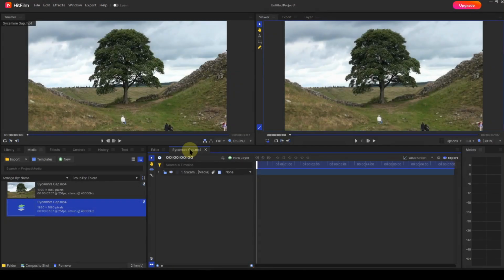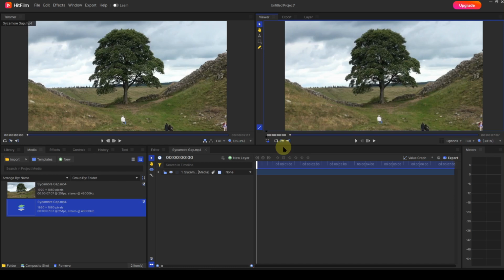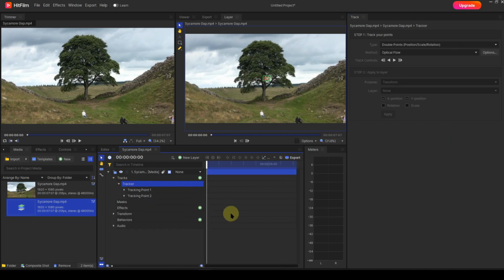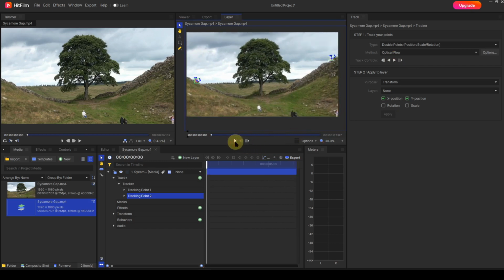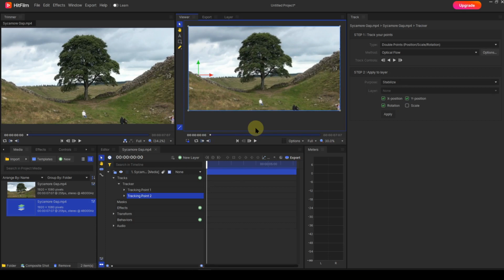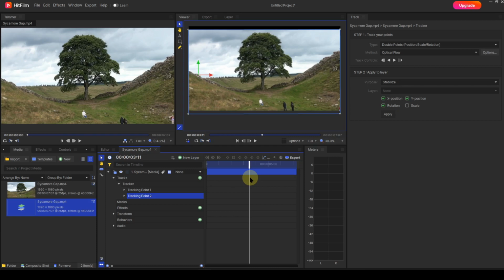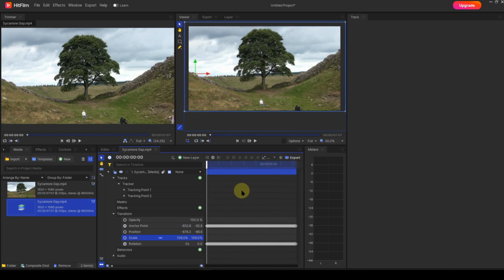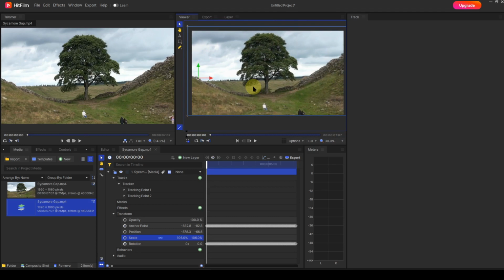Tutorial 87 Hitfilm Episode 12 - Video Stabilisation Using Motion Tracking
Back in episode 5, I used the motion lock effect to stabilise a video clip.
In this episode, I show how to do it using a different method, double point motion tracking.

00:00 Logo sequence
00:46 Introduction
01:22 The Tutorial

Software used
Hitfilm